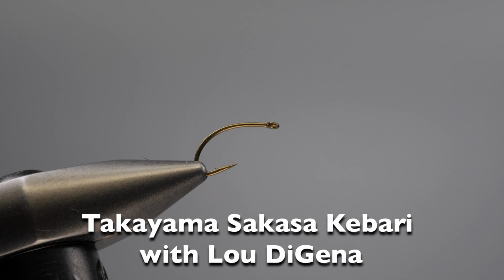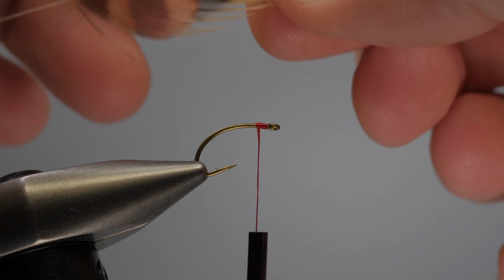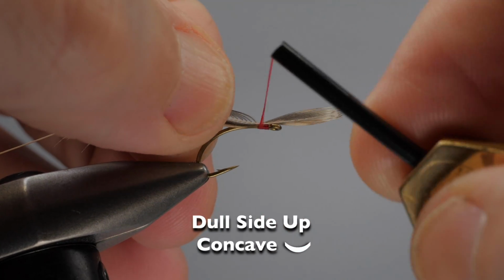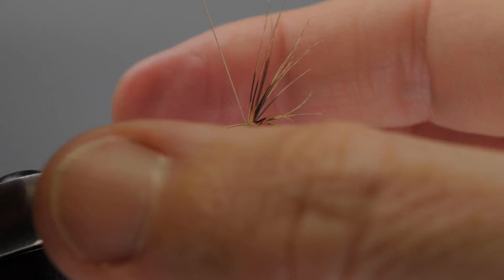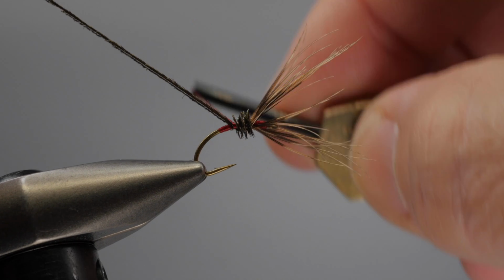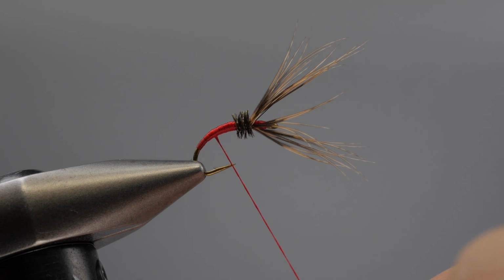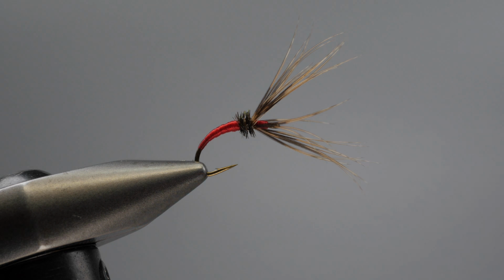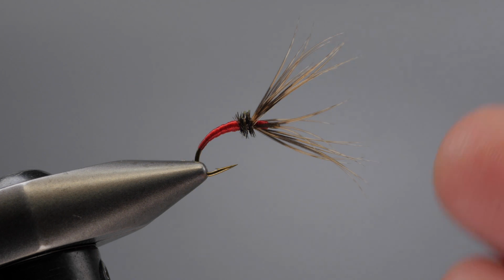How to tie the Takayama Sakasa Kebari with Lou DiGena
0:00 Takayama Sakasa Kebari with Lou DiGena
0:14 Hook Mustad C49S
0:24 Thread UTC 140 Red
0:32 Hackle Hen Pheasant
0:39 Thorax Peacock Herl
0:46 Jam Knot
1:06 Prep Hen Pheasant
1:37 Sizing Hackle
2:06 Tying in Hackle
2:52 Hackling Fly
4:15 Tying in Thorax
5:00 Building Thread Body
5:40 Whip Finish
6:10 Finished Kebari
6:32 Color Variations
7:20 Alternative Hackle

The Takayama Sakasa Kebari is a legendary Sakasa Kebari thought to originate in Japan's Takayama region. This pattern is different from a standard Kebari because of the Peacock herl collar and Hen Pheasant hackle. What fly doesn't benefit either Peacock herl or Pheasant feathers?  If you don't have Hen Pheasant, substitute any molded brown hen wet fly hackle or Hungary Partridge.

These flies are more impressionistic, roughly mimic a large variety of insects, so change thread color to match the bugs hatching on your waters. It's a great searching pattern and emerger.

Materials:

Hook: Mustad C49S Curved Caddis Hook
Thread: UTC 140 Red
Head: UTC 140 Red
Hackle: Hen Pheasant Skin
Thorax: Peacock Herl
Abdomen: UTC 140 Red

Fly Tying Gear:

Regal Stainless Steel Revolution and Base
Regal Vise Tool Bar Attachment
   Cohen's Sculpting Scissors
Matarelli Whip Finisher

Camera Gear:

Camera: Panasonic GH4
Lens: Panasonic 30mm Macro
Ring Light: Neewer 48 Macro LED
Fill Light (3): Aputure H198
Battery: Wasabi Power Battery and charger.
Backdrop: Dark Grey & Light Grey